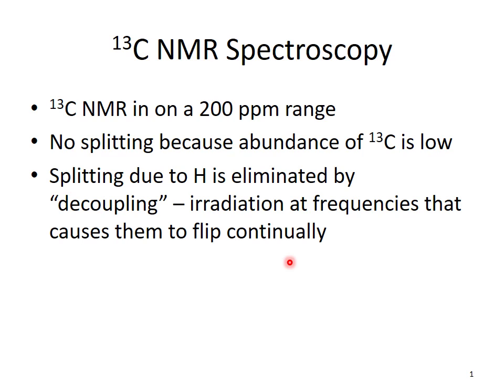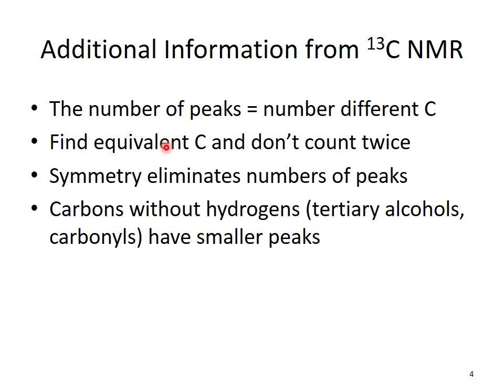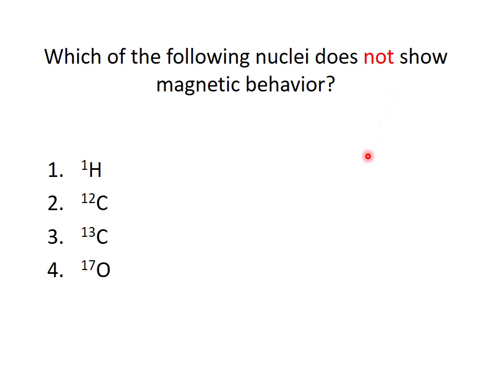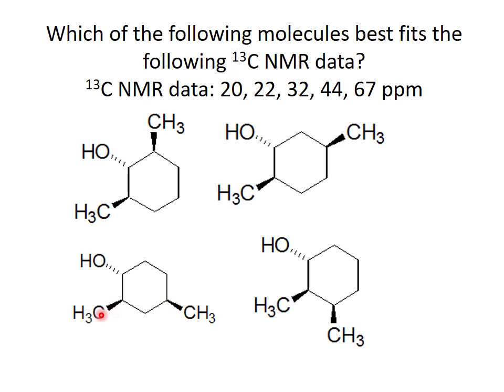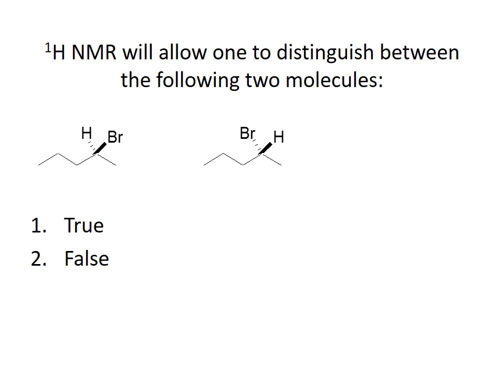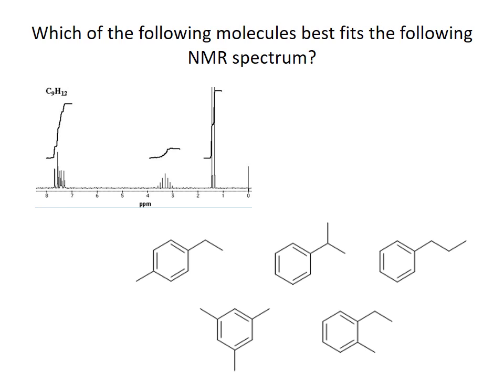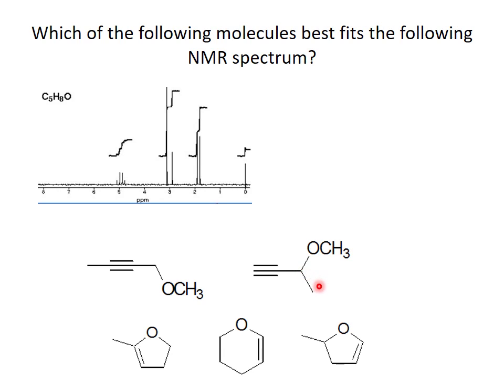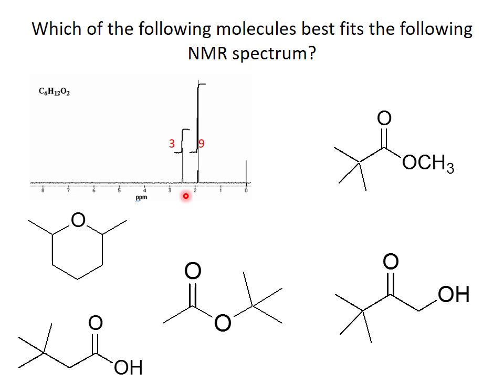13 C13 NMR and You Try It